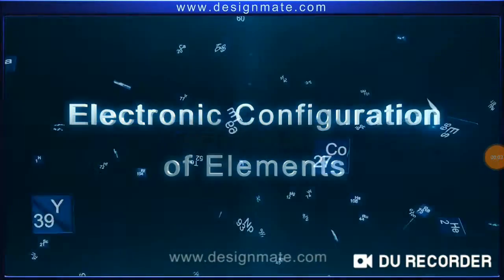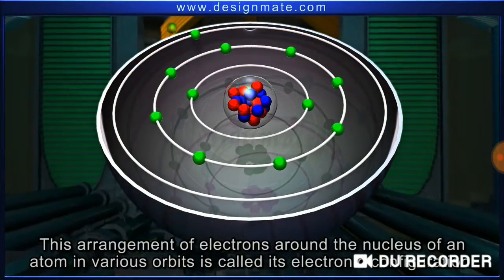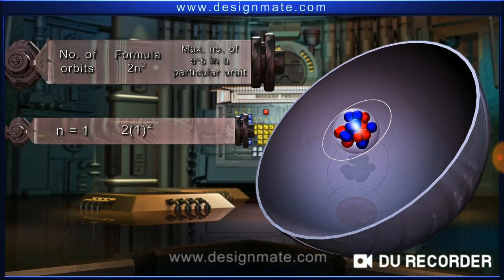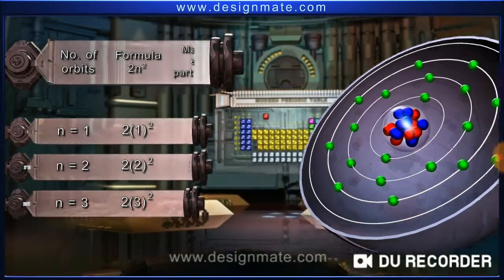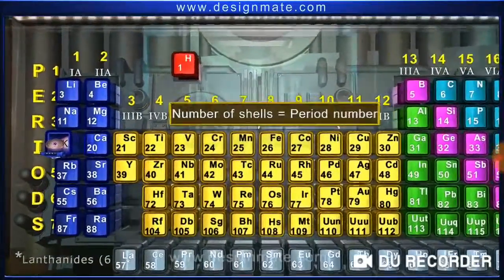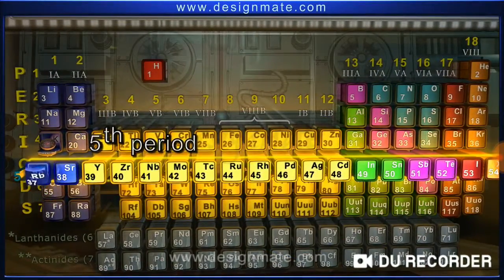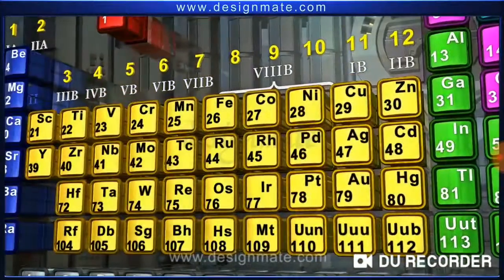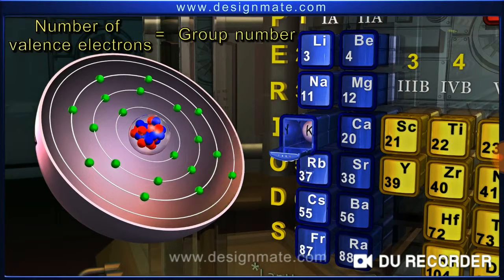Dr.vsps smart class of electronic configuration